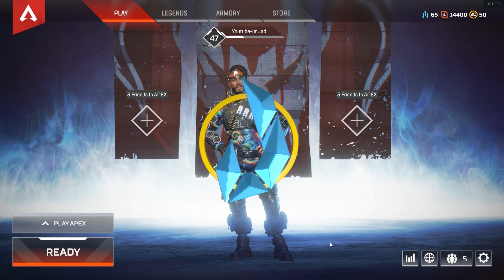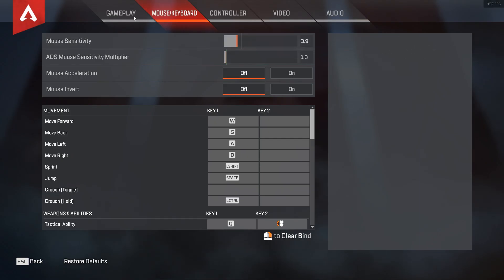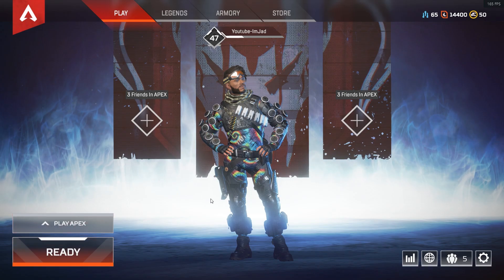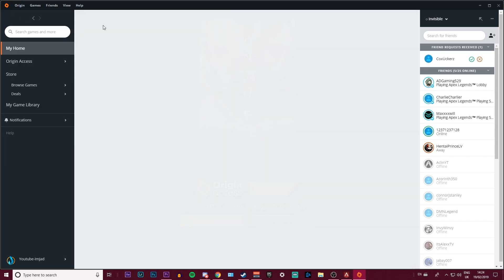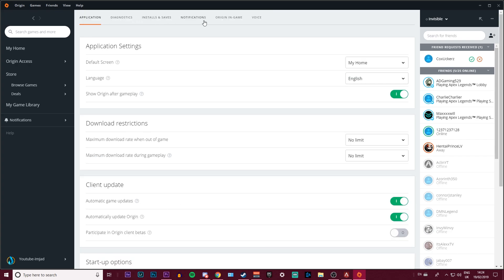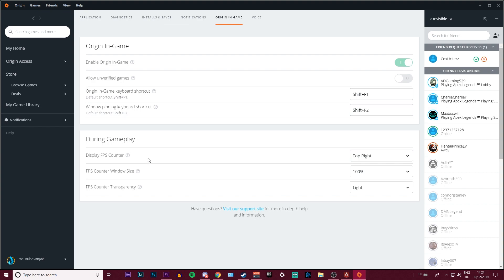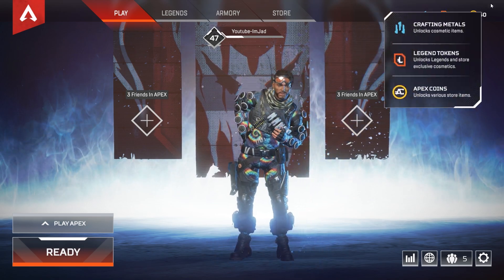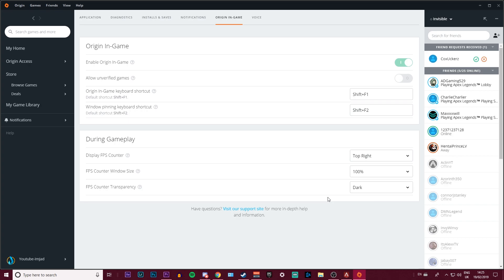🔧 How to add FPS Counter in Apex Legends (Easy Guide)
In this video i am going to be teaching you an easy guide on how to toggle an FPS counter in Apex Legends. It is very easy and the Apex legends Fps counter is very useful to see how your pc performs. Enjoy!